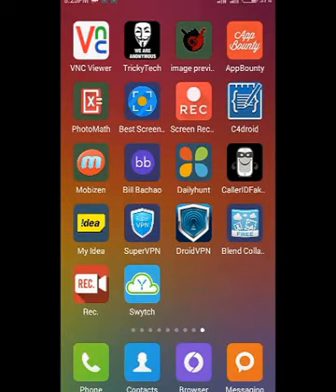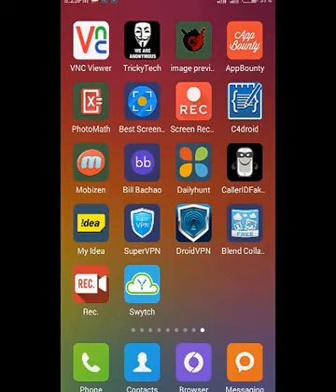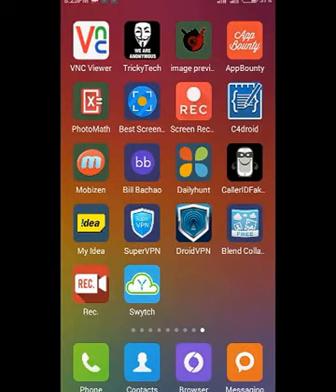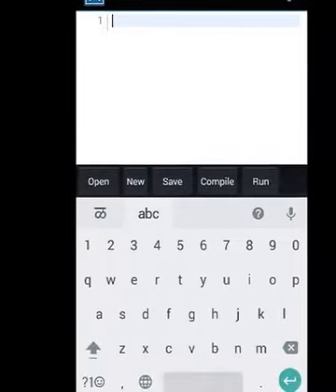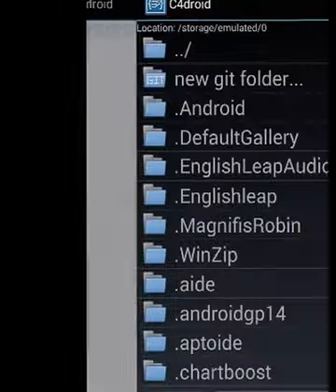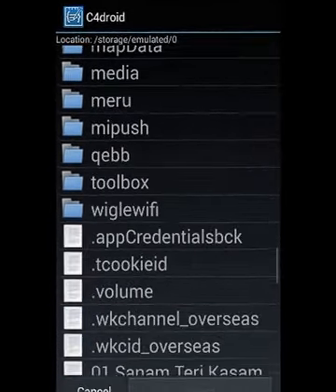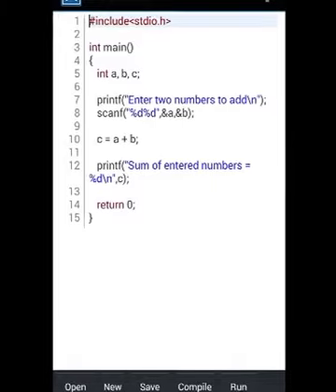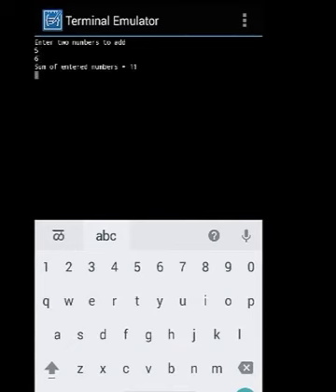How to run c & c++ program on android